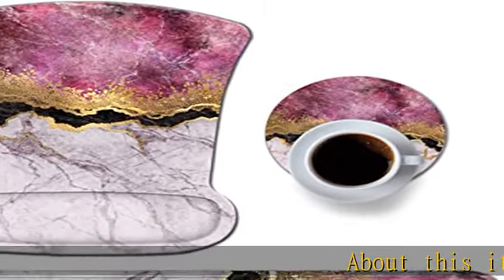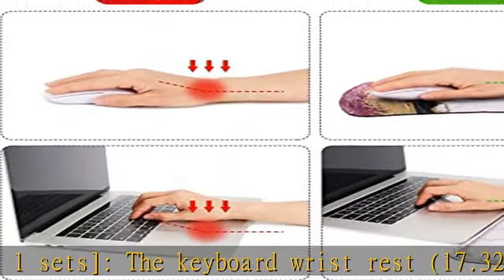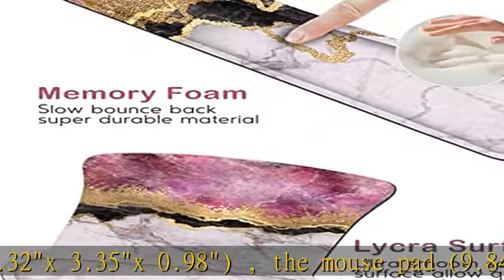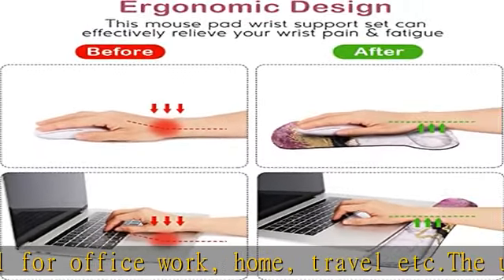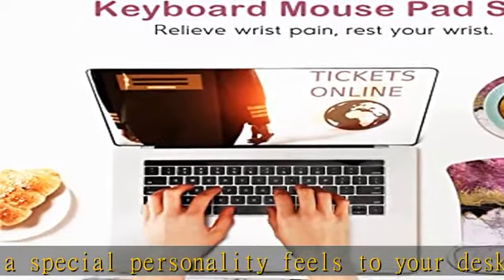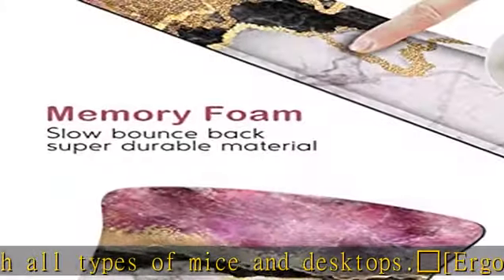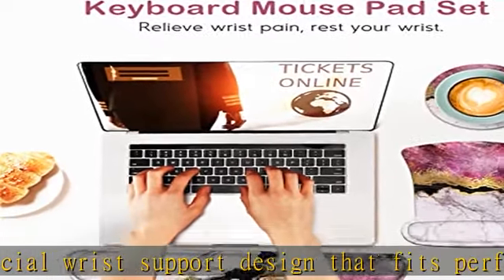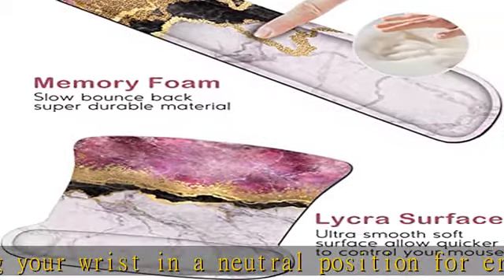Ergonomic Mouse Pad with Wrist Support Gel, DINKY Upgraded Keyboard Wrist Rest Pad Set, Lovely Coas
Ergonomic Mouse Pad with Wrist Support Gel, DINKY Upgraded Keyboard Wrist Rest Pad Set, Lovely Coaster with Non-Slip PU Base Mouse Pads for Working Gaming and Family-Rosy Pink Gold Marble